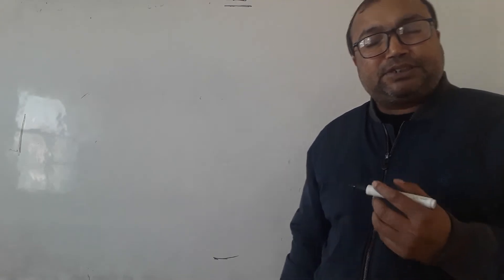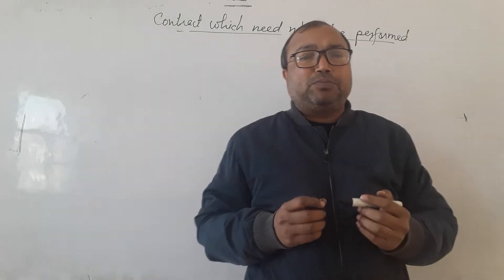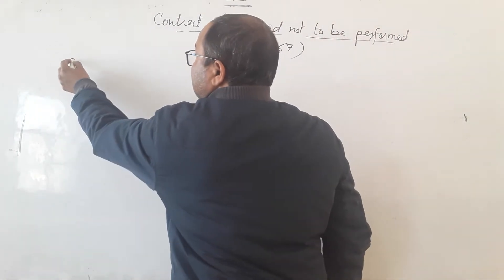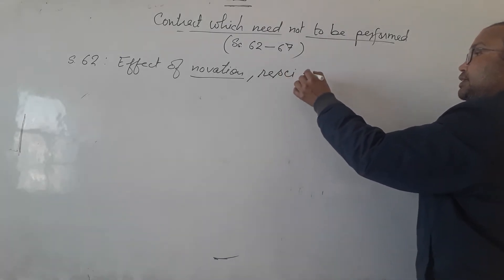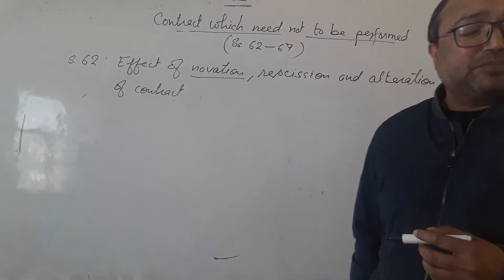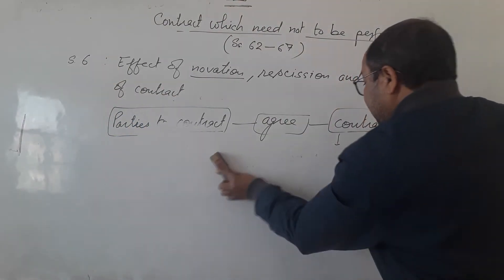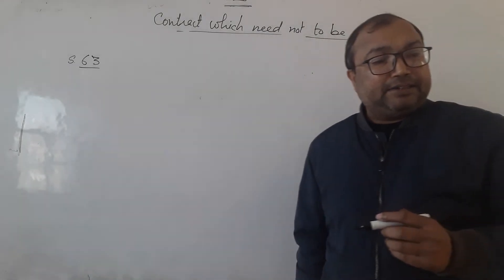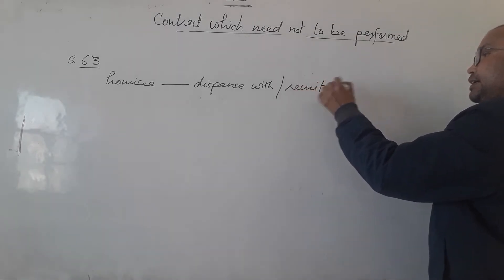Contract which need not to be performed